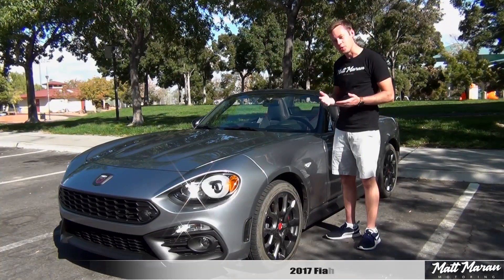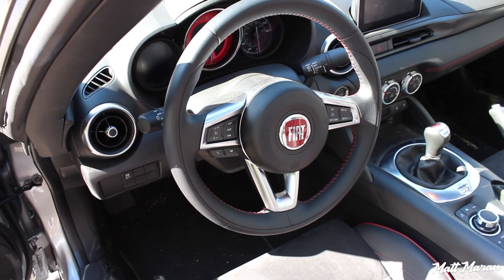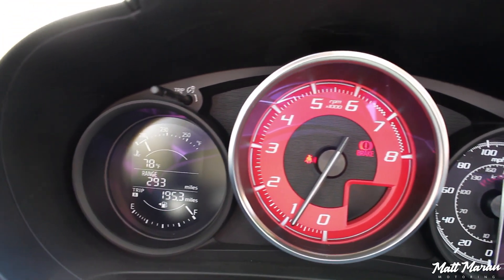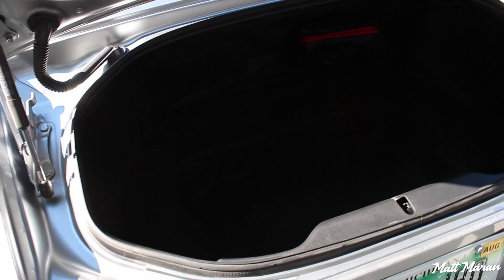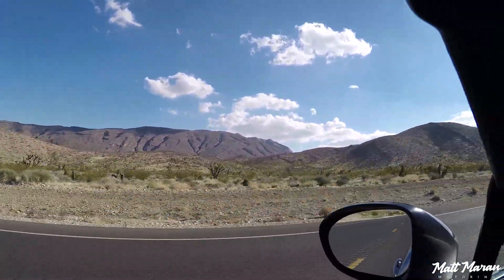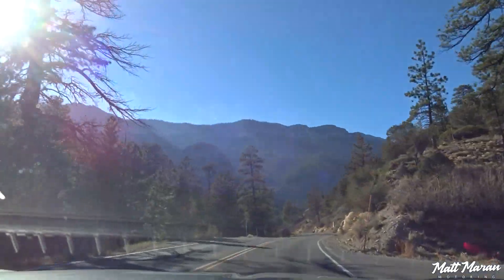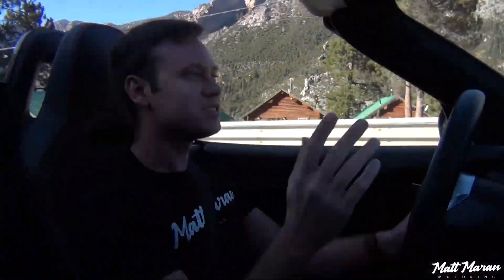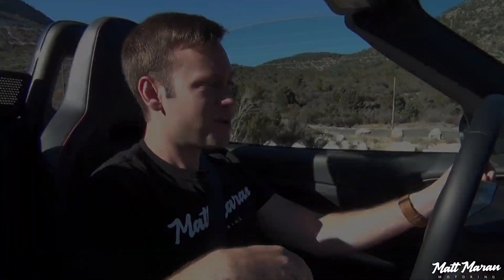Review: 2017 Fiat 124 Spider Abarth (Manual)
I review the 2017 Fiat 124 Spider Abarth with the 6-speed manual transmission. What do you guys think of these?

Song is 'Glow' by Inova and is provided by Argofox. It can be heard in its entirety